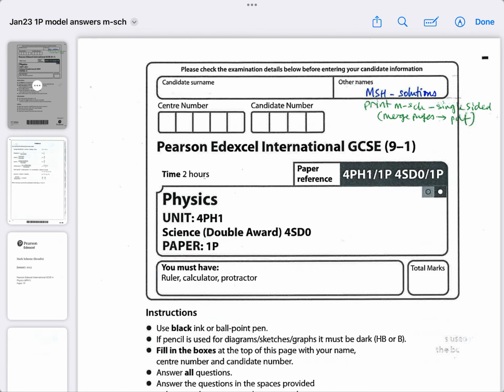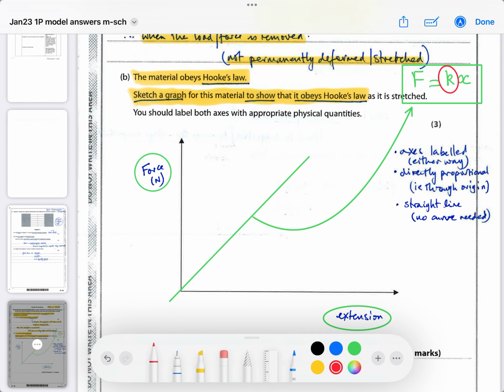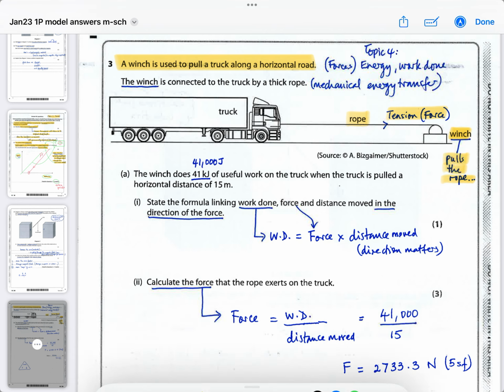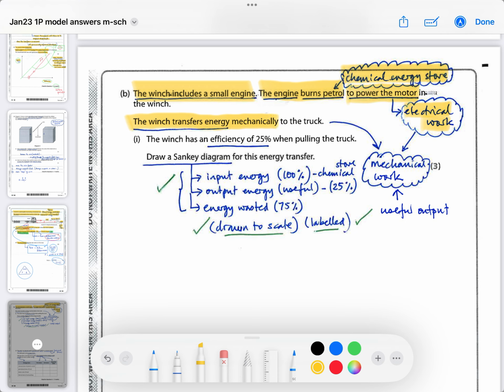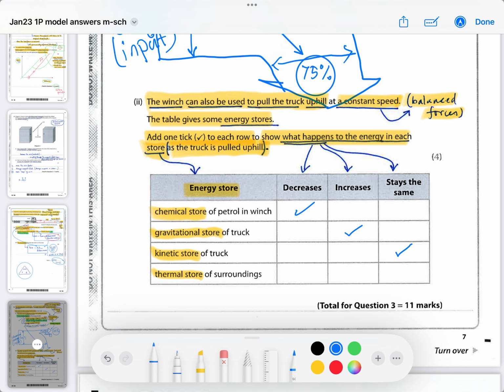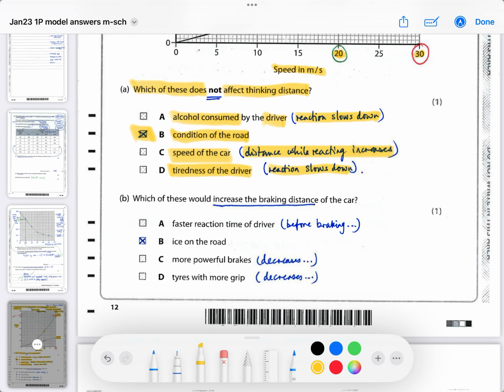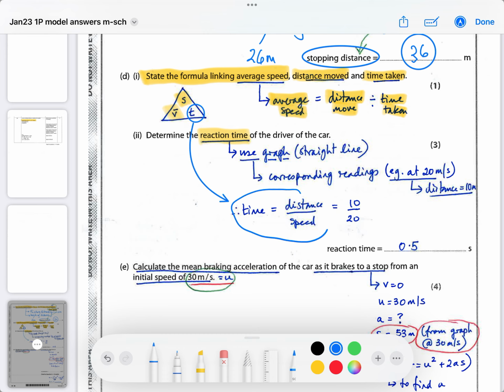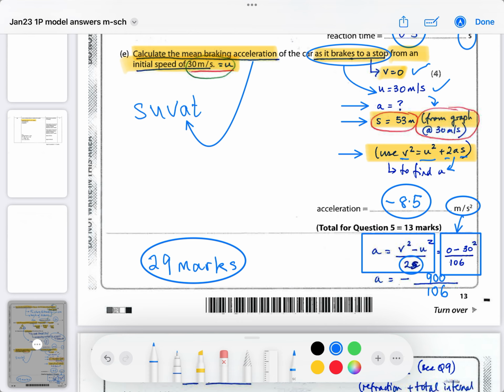Physics IGCSE Edexcel Jan 2023 1P Part 1: Q1, 3, 5 (Topics 1 & 4) Forces at work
Part 1 covers Q1, 3 and 5 (topics 1 and 4): it involves forces, materials (Hooke's Law), motion (thinking distance, braking distance), work done, mechanical energy transfer, efficiency and Sankey diagrams - part one is worth 29 marks out of the total for the paper which is 110 marks.

The rest of the paper will be covered in follow up videos. Watch this space!

Your support is much appreciated. Other IGCSE exam playlists also exist if you know anyone doing GCSE physics, help spread the word... 👍🙏